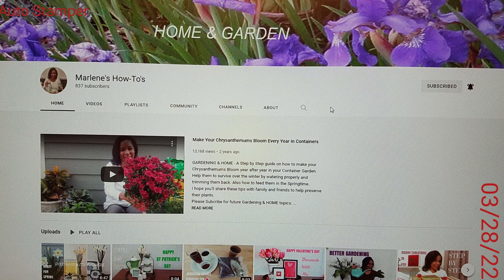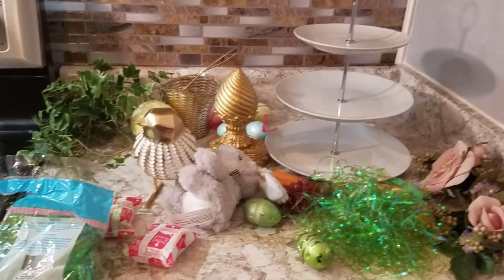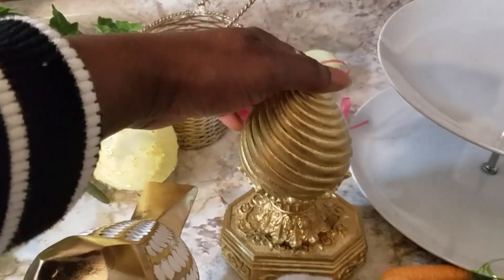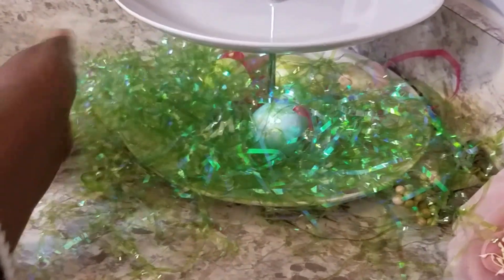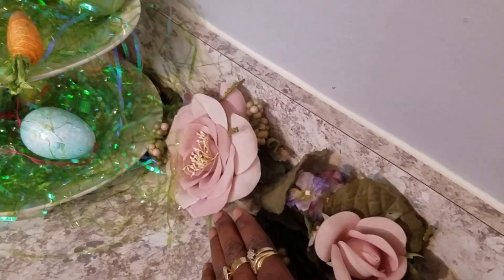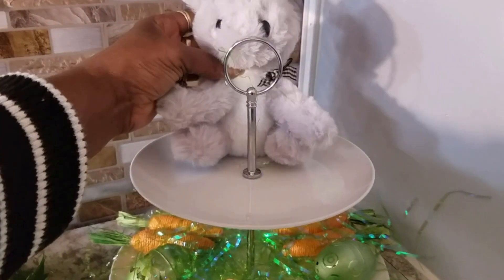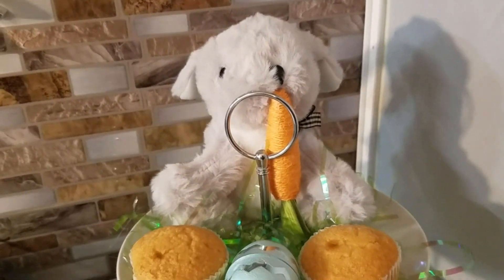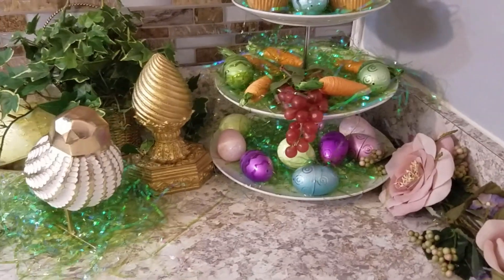Spring Easter Tiered Tray Collab 2022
Spring Easter Tiered Tray Collab 2022. This is an open collaboration.  A group of youtube creators collaborated to bring to you different creative ideas. We are bringing in the Spring/Easter vibe by using anything decor pertaining to Spring or Easter decorating a tier-tray.  I decided to join in on the fun of my fellow youtube creators as we bring in the Spring/Easter. This video shows you how I decorated my Spring-Easter tier tray using a variety of spring and easter decor.

THE HOST IS
PENNY

AND HER CO-HOST ARE
ANNA

Marlene
@Marlene's How-To's